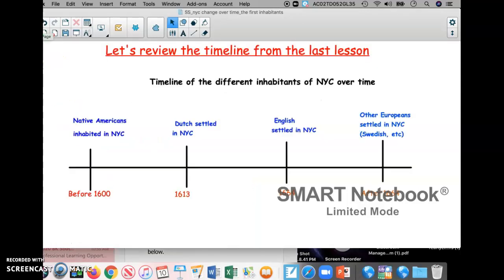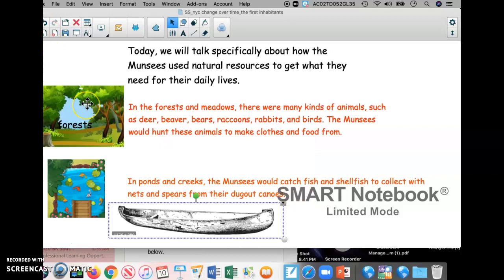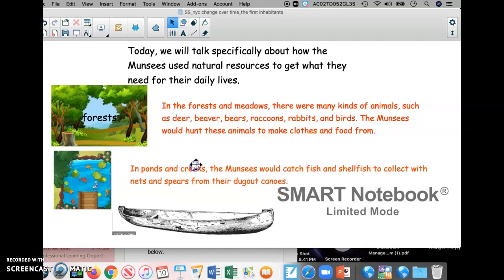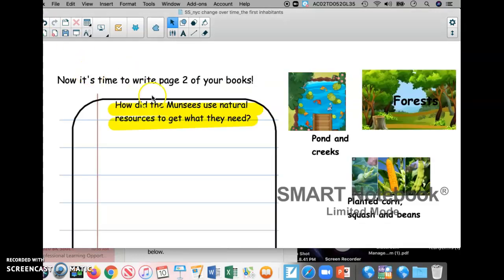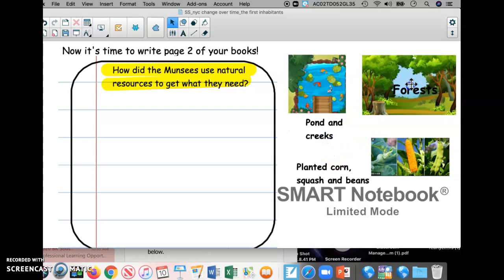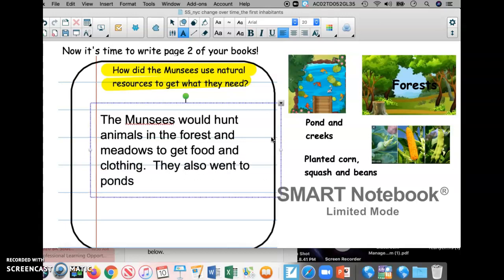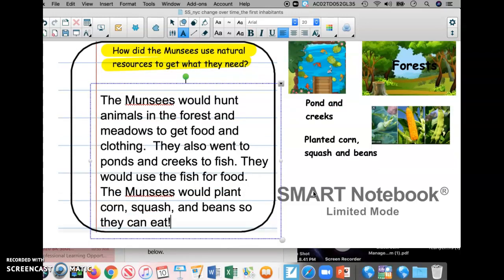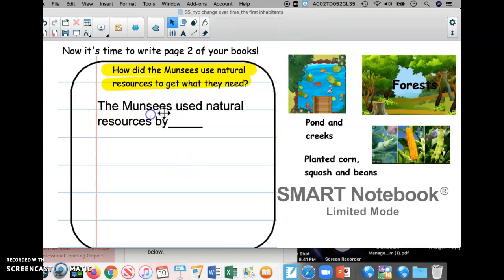Social Studies 2nd grade The first inhabitants part 2